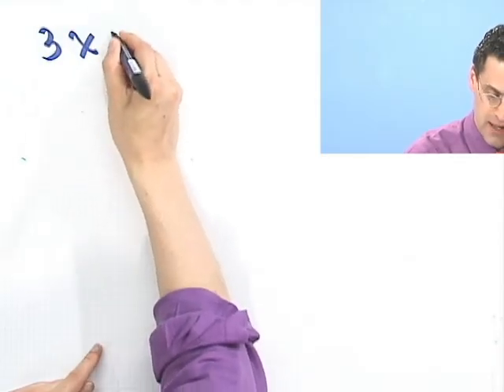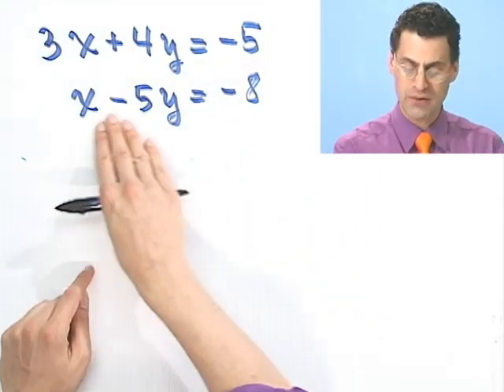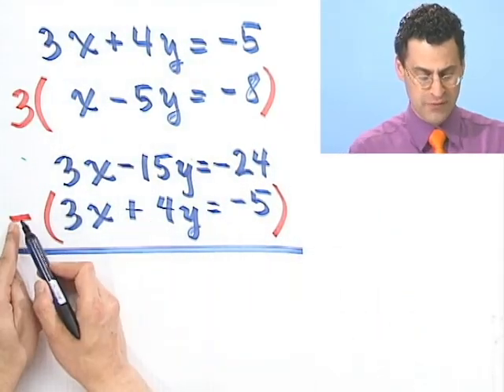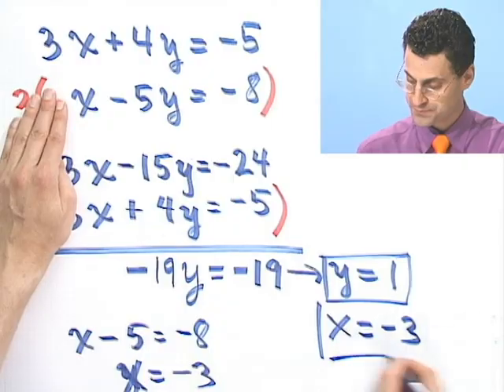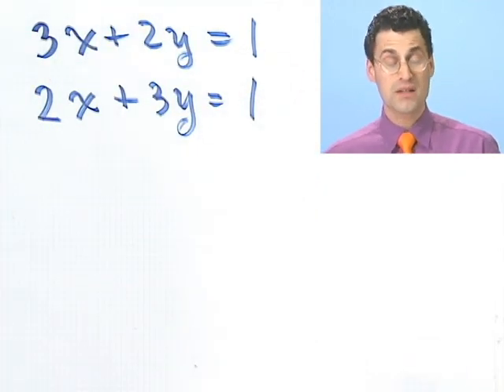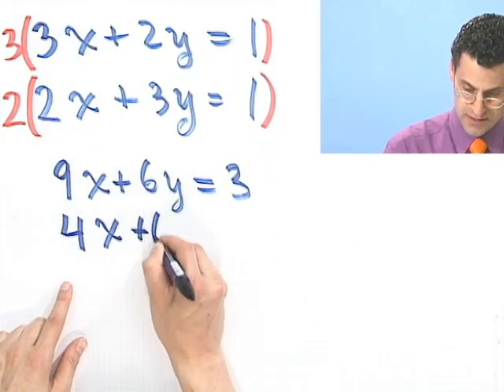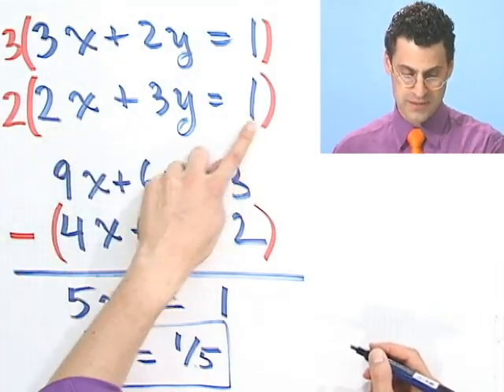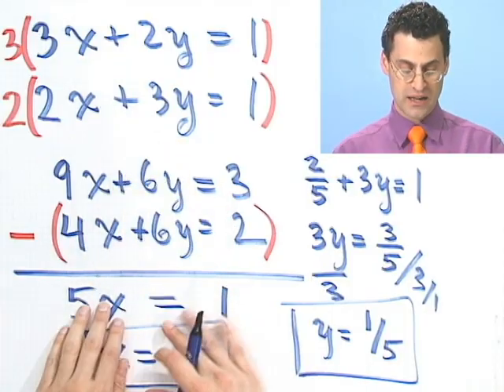Solving Systems by Elimination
Chapter 7 Systems of Equations and Inequalities, Subchapter 7.1 Solving Systems of Two Linear Equations in Two Variables